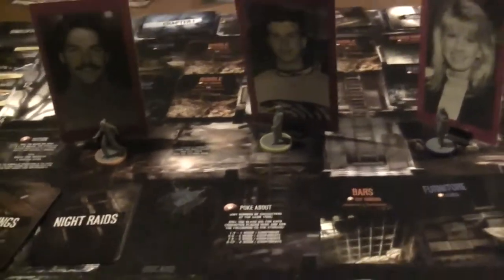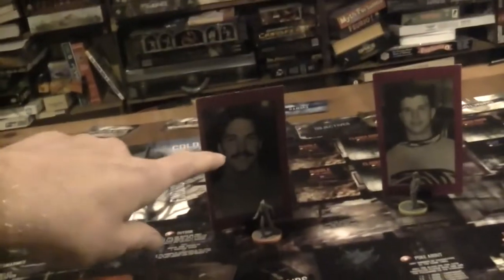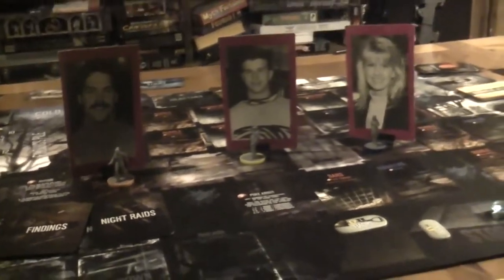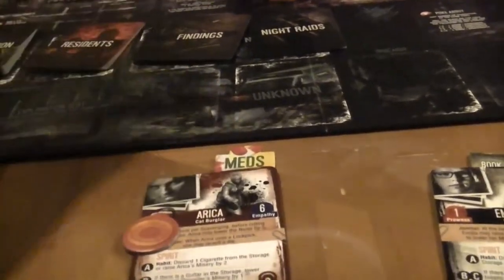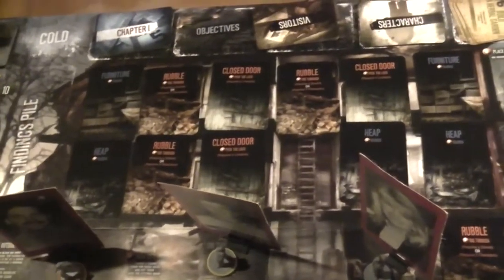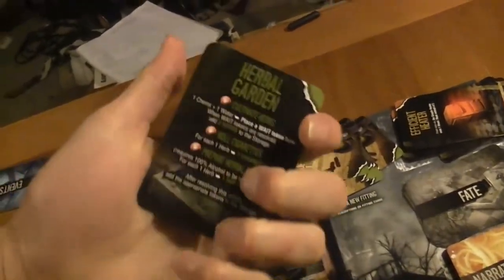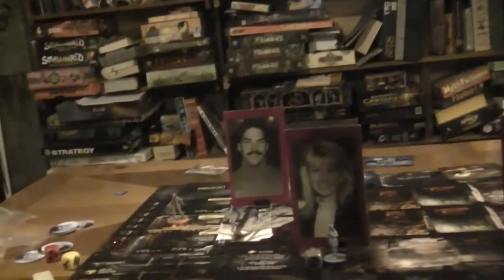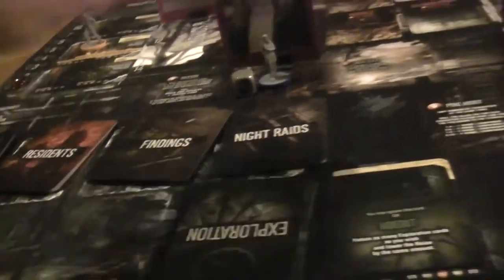TRPMGSMT- English Leg 3.06- This War of Mine 01- Rubble Rousers